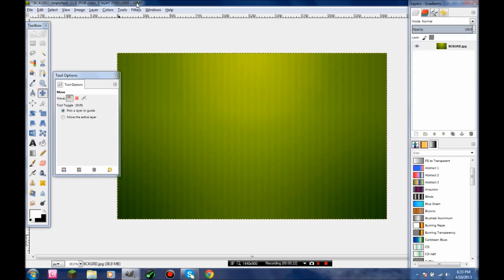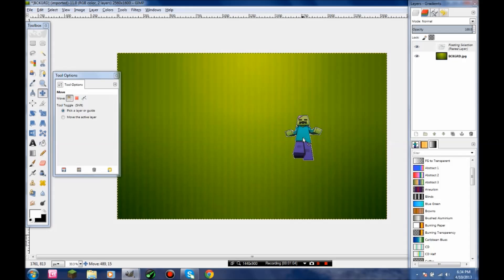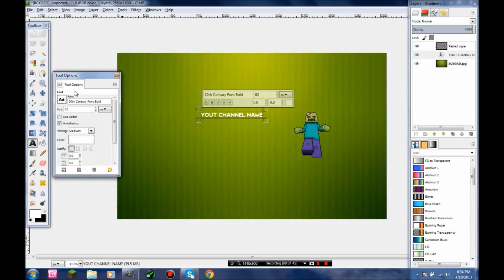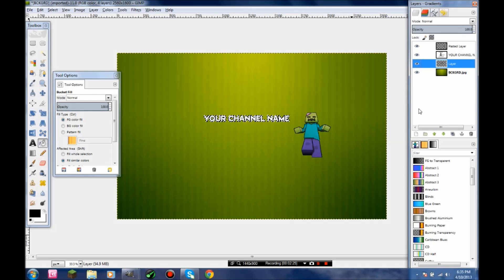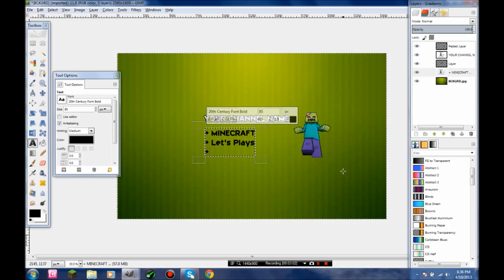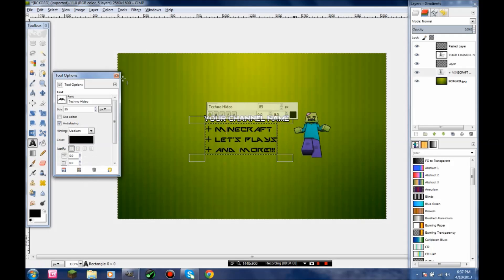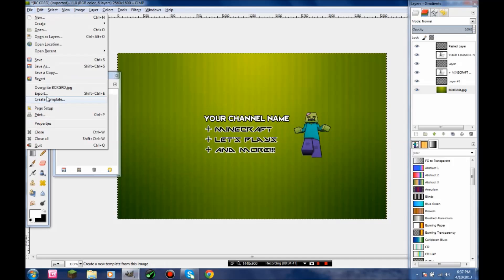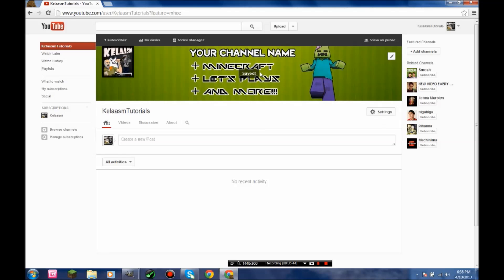How to Make the YouTube Channel Art for YouTube One - GIMP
٩๏̯͡๏)۶ ̿̿̿ ̿̿̿ ̿̿̿'\̵͇̿̿\0=(•̪●)=0/̵͇̿̿/'̿̿ ̿ ̿̿̿̿̿̿ ٩๏̯͡๏)۶
OR ELSE! Just kidding, or am I?

Kelaasm Games Minecraft skin!

Please do not troll or reply to trolls in the comments.

│▒┌──┘▒▒▒│ PEACE OUT!